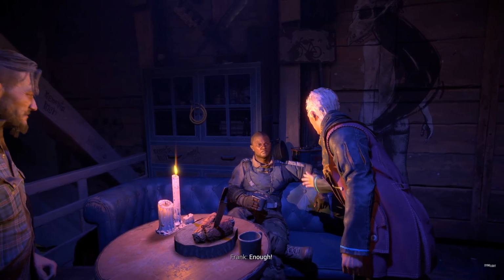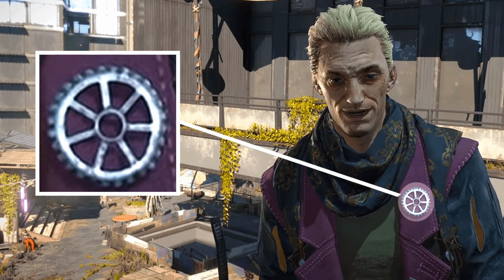Dying Light 2: The Scavenger's Symbol...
The Scavenger's Symbol we saw Juan wearing in the demo. Could this be how they recognize each other?

Dying Light 2 does indeed have guns in the game. There has been a misconception that there will be no guns going around for a while now.

2021 release date with new gameplay for Dying Light 2. New zombie type has been shown off by Techland. More news coming soon.

Dying Light 2's collector edition got leaked. The price on the listing was set to $260. Things that come in it are shown including a map, statue, books, and more. Hopefully, this is a sign of things to come.

Will Dying Light 2 Hype be as big as Cyberpunk 2077? Hopefully!

Hopefully, 2021 will be a better year with more news and possibly even a release date. As soon as we get any updates I'll have a video up on it.

Dying Light 2 might be coming in 2021. We are waiting for news that we are expecting to come sometime in 2021.